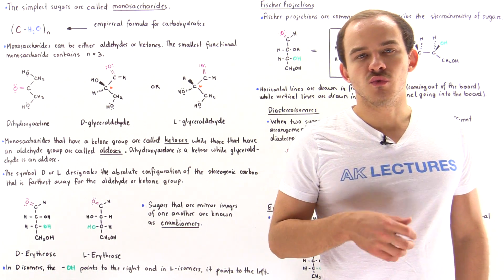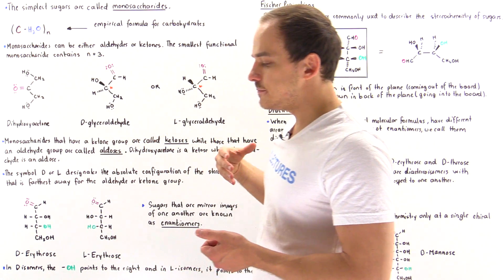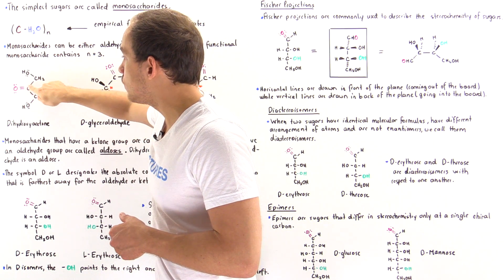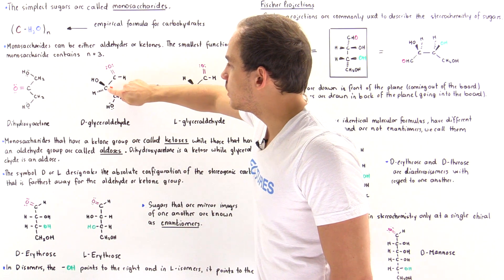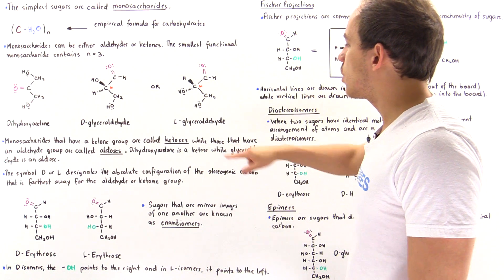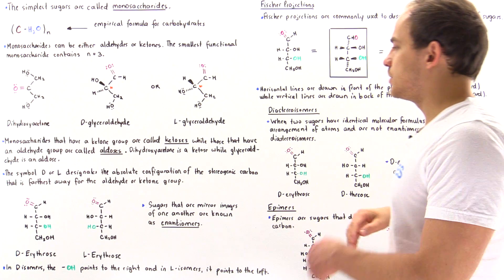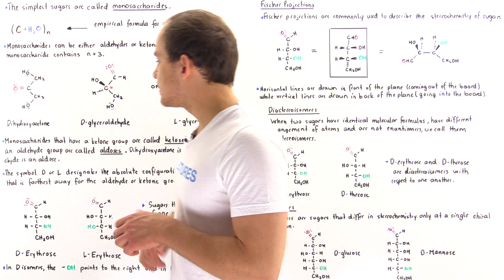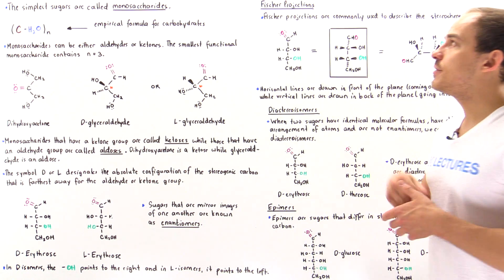Aldoses, Ketoses, Fischer Projections and Epimers